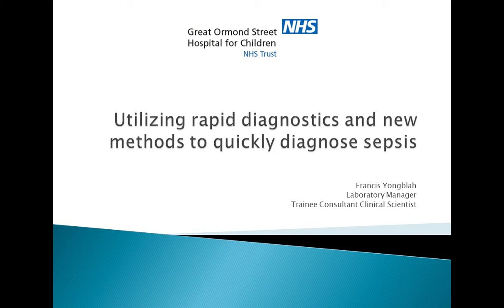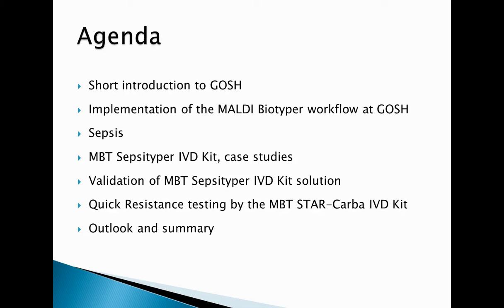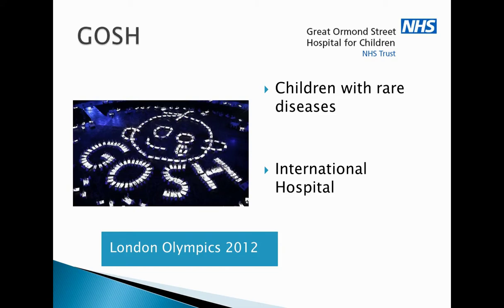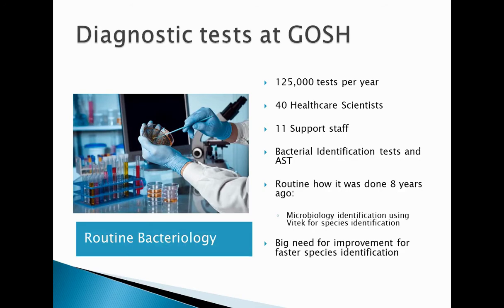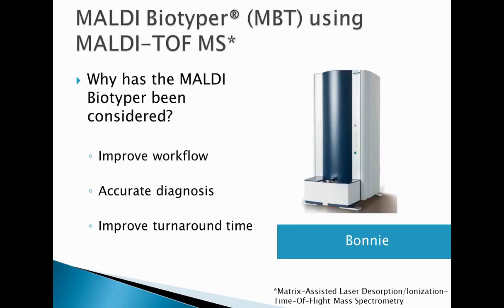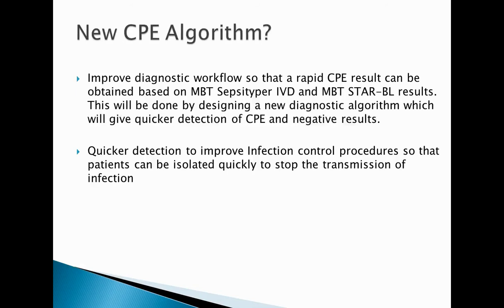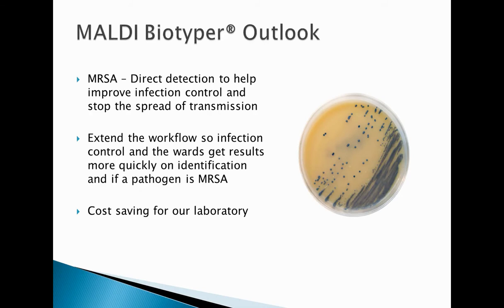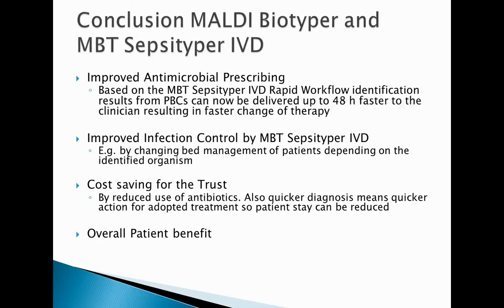Utilizing rapid diagnostics and new methods to quickly diagnose sepsis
Presented By:
Francis Yongblah

Speaker Biography:
Francis Yongblah is the Laboratory Manager and In-Service Trainee Consultant Clinical Scientist, in the Microbiology and Virology department at Great Ormond Street Hospital (GOSH), London, UK. Francis has worked as a Healthcare Scientist for over 10 years and has a wealth of knowledge and experience in Microbiology.

Webinar Abstract:
Septicemia is a serious clinical condition with roundabout 123,000 cases of sepsis a year in England. In recent years there have been great advances in improving time to identification of pathogens causing sepsis. One of the key methods is the Bruker MBT Sepsityper® IVD Kit which can be used together with the MALDI Biotyper® for fast identification of causative pathogens from Positive Blood Cultures. This presentation looks at the clinical benefits of using the Bruker Sepsityper® solution to improve patient treatment and management. Although the Sepsityper® method has improved diagnosis, the initially introduced full extraction workflow could be further improved in terms of user intervention and reduced time to result. This investigation/presentation also looks at a validation of the new Rapid Sepsityper® workflow, which leads to a much shortened sample preparation procedure for identification of isolates from blood culture bottles, further reducing the time to diagnosis.

Earn PACE Credits:
1. Make sure you’re a registered member of LabRoots
2. Watch the webinar on YouTube or on the LabRoots